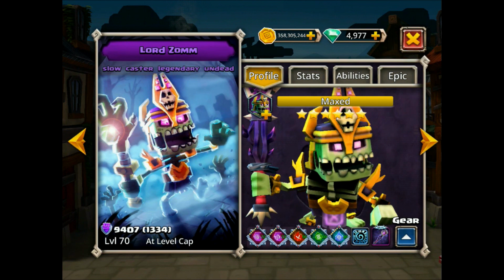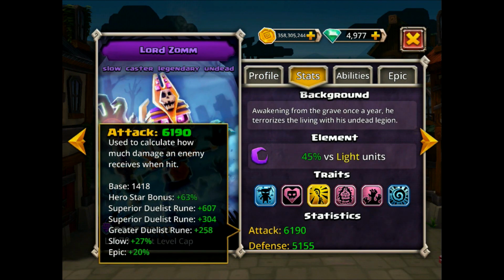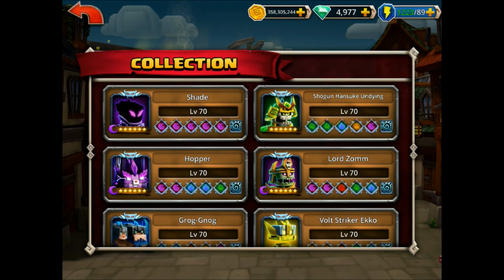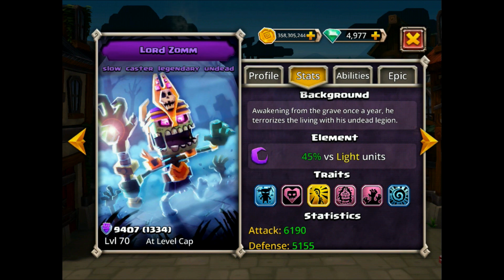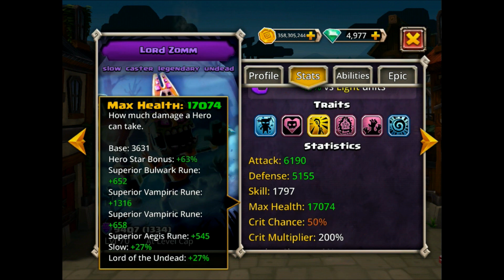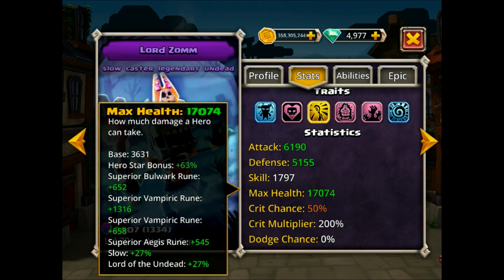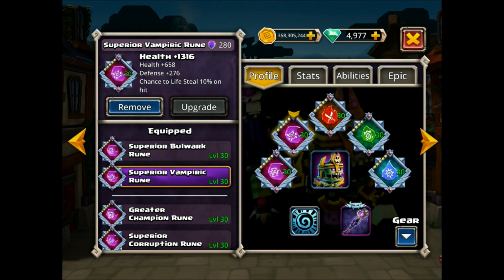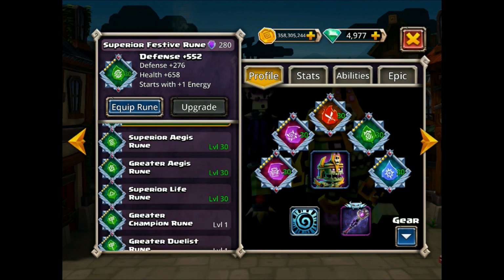Dungeon Boss Hero Rune Guide - Zomm